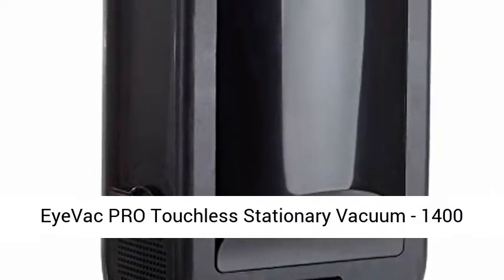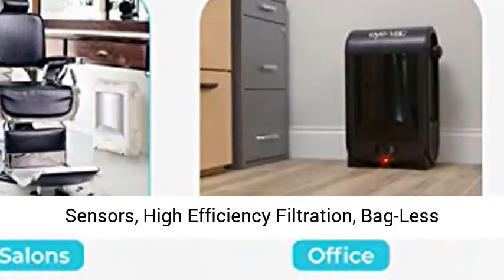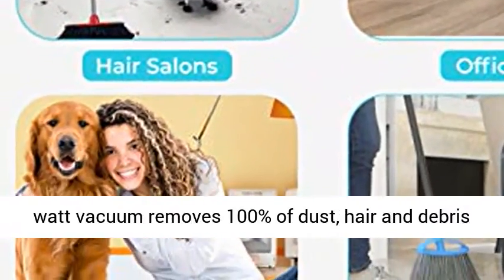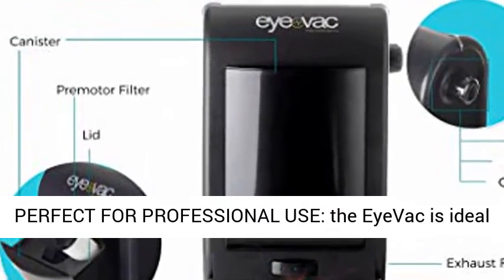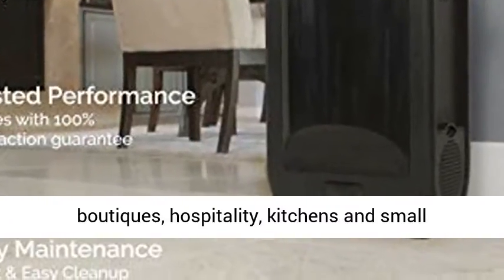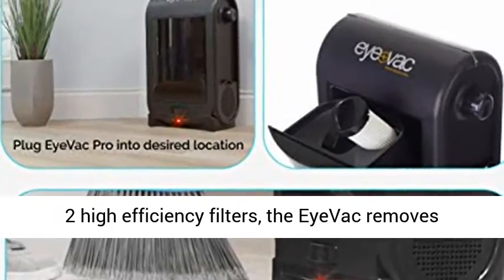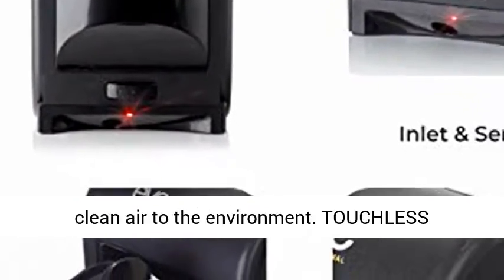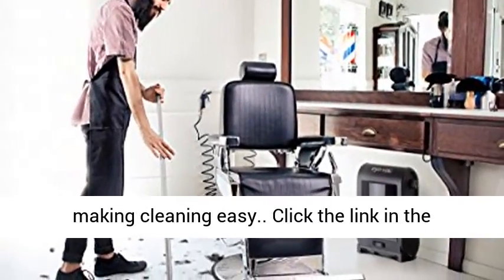EyeVac PRO Touchless Stationary Vacuum 1400 Watts Professional Vacuum with Active Infrared Review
EyeVac PRO Touchless Stationary Vacuum - 1400 Watts Professional Vacuum with Active Infrared Sensors, High Efficiency Filtration, Bag-Less Canister (Tuxedo Black)           FAST & POWERFUL: 1400 watt vacuum removes 100% of dust, hair and debris instantly
CONVENIENT: always on and always ready infrared sensors activate Eye Vac automatically
PERFECT FOR PROFESSIONAL USE: the EyeVac is ideal for commercial use including hair salons, boutiques, hospitality, kitchens and small businesses
HIGH EFFICIENCY FILTERS: equipped with 2 high efficiency filters, the EyeVac removes dust, dirt and debris from the air and returns clean air to the environment
TOUCHLESS ACTIVATION: infrared sensors detect the sweeping motion and automatically activate the EyeVac, making cleaning easy          "